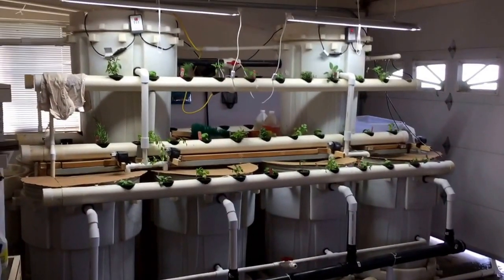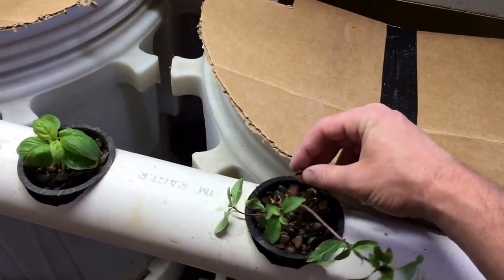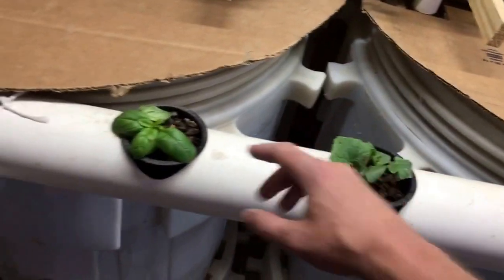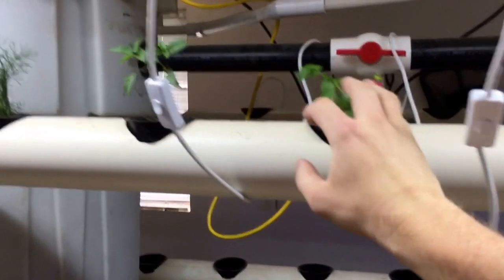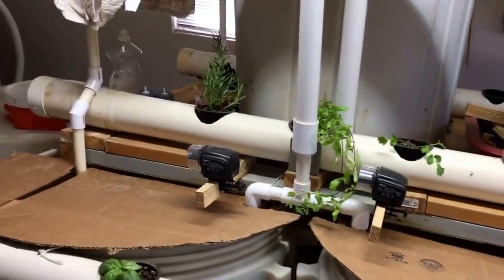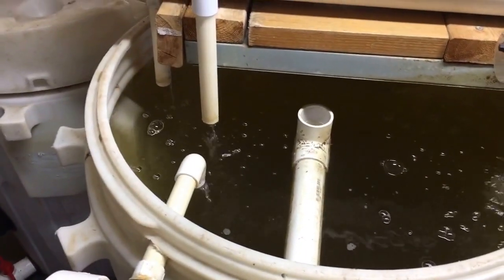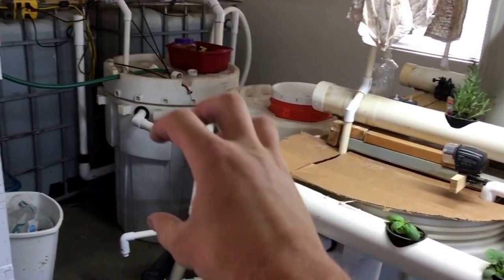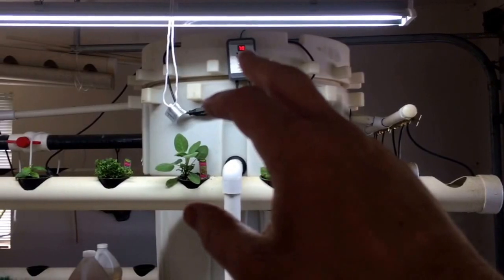(4/23/2016) Plants in The Aquaculture System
I finally got around to planting the aquaculture system.